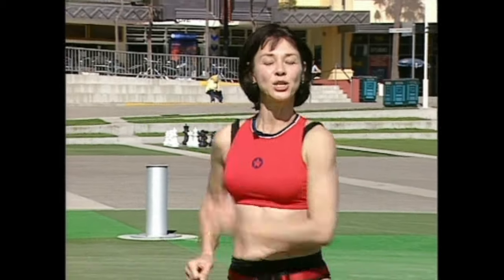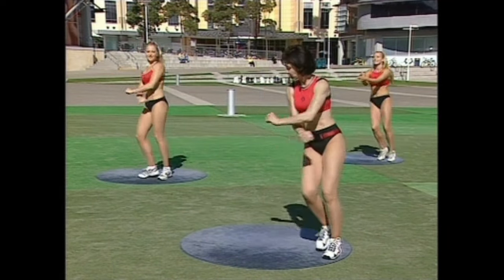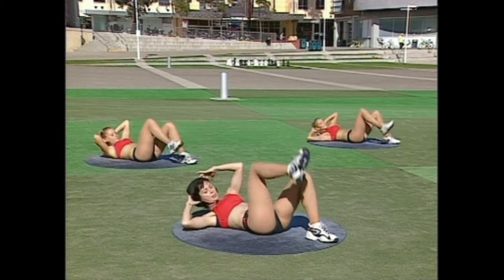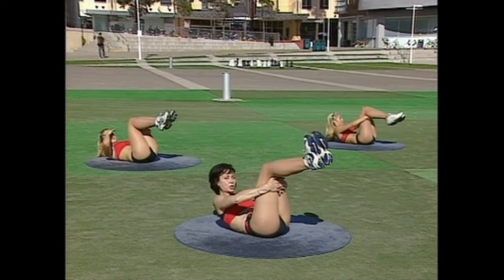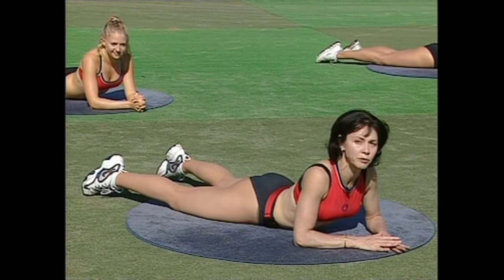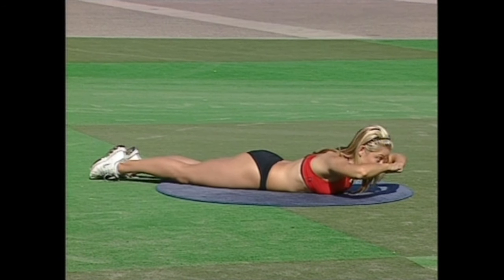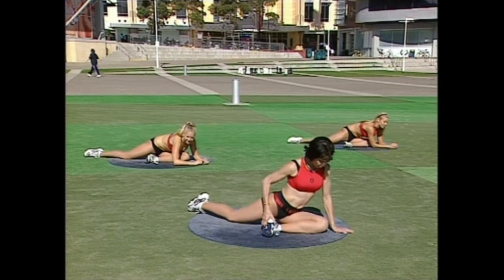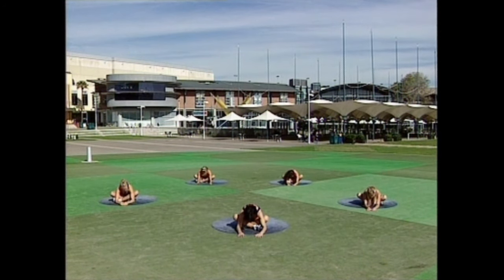Aerobics Oz Style EP8253 Full Episode